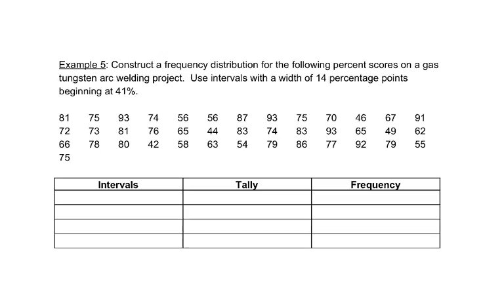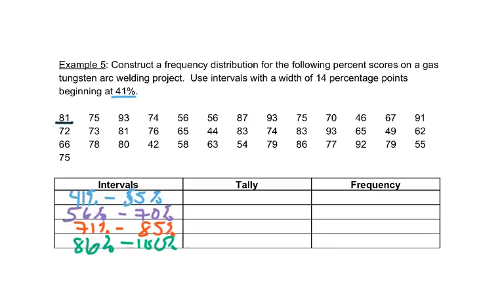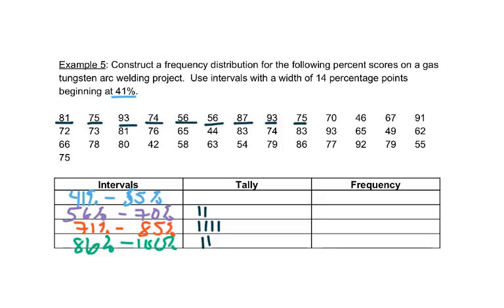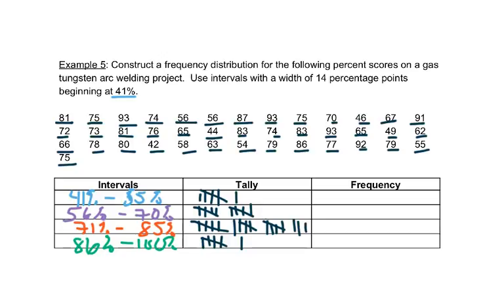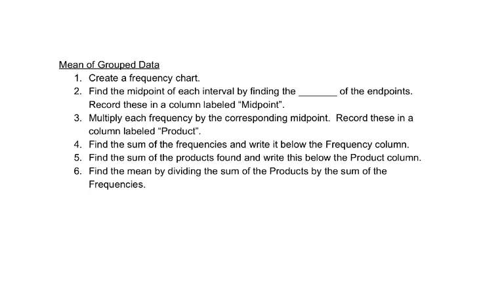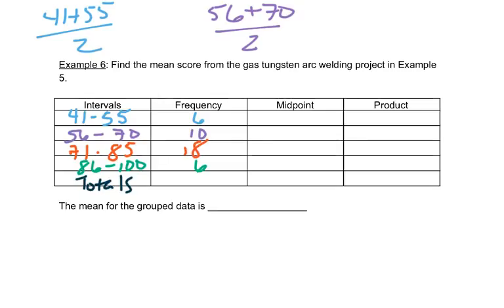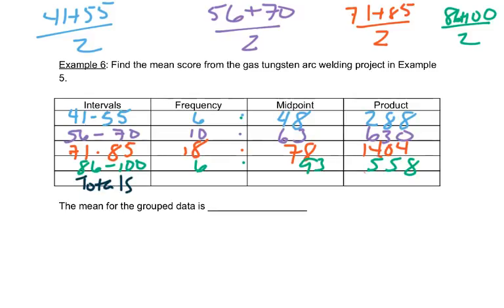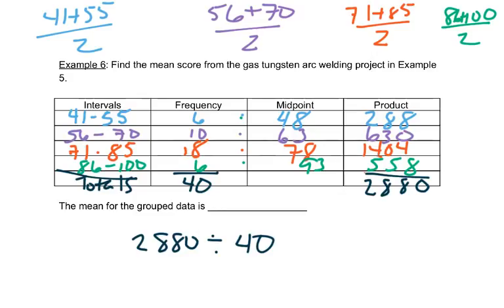12.4 Measures of Central Tendency Video #2